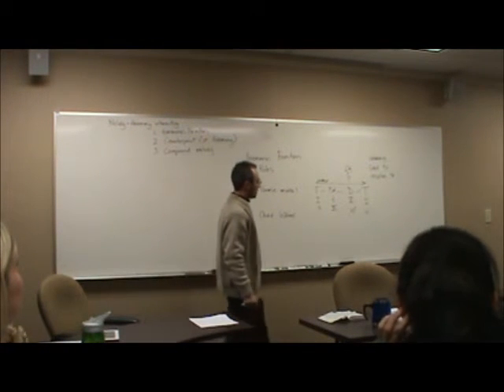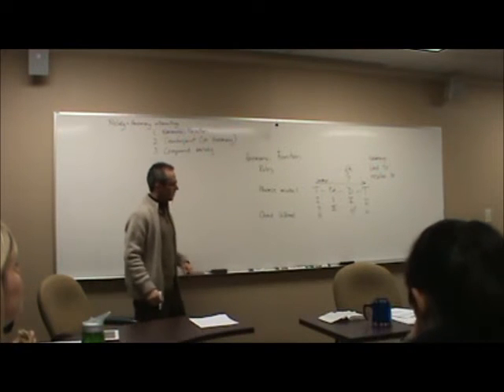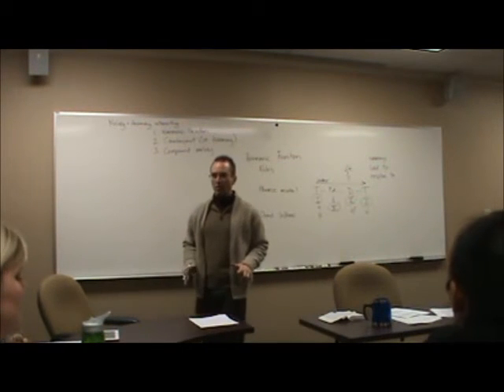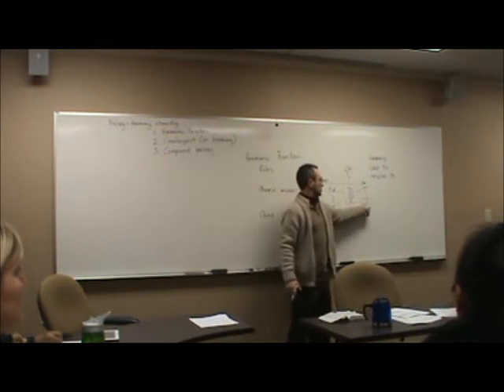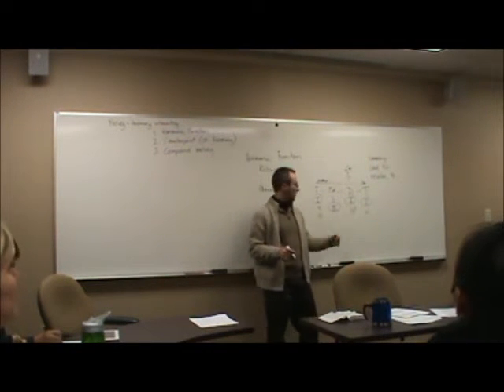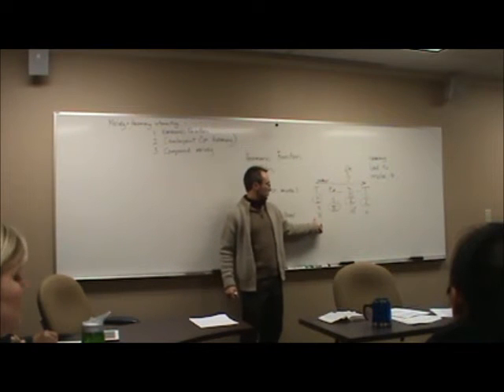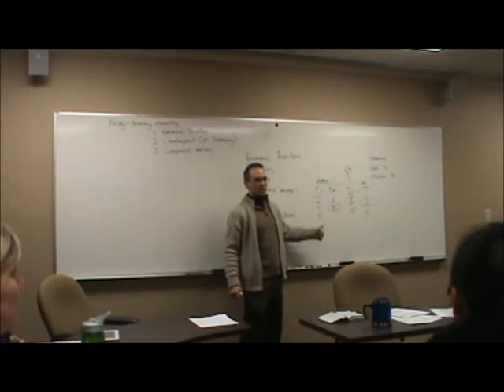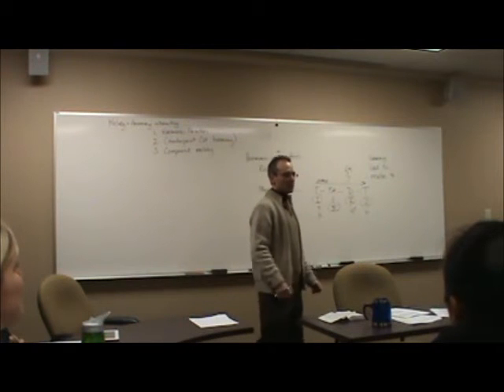Harmonic Progression: Harmonic Function